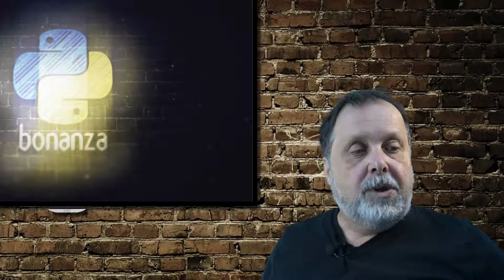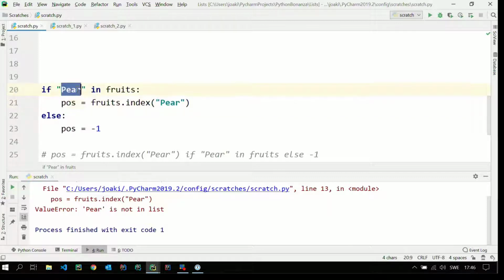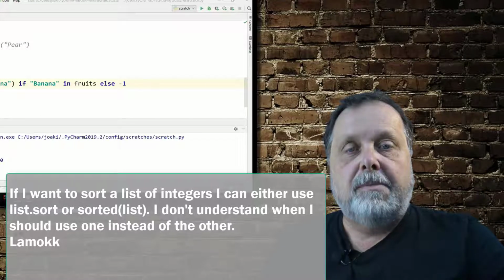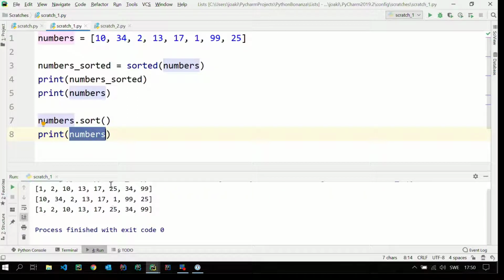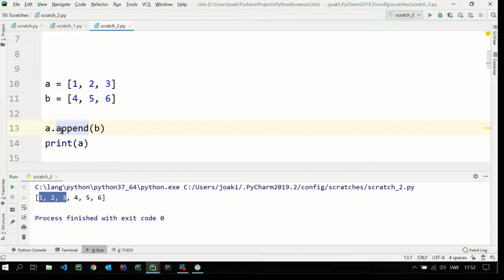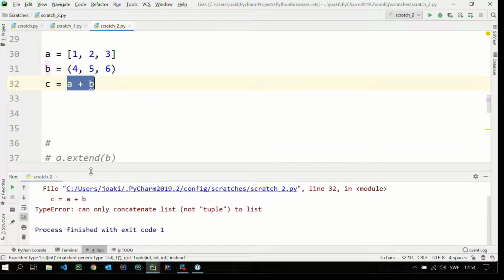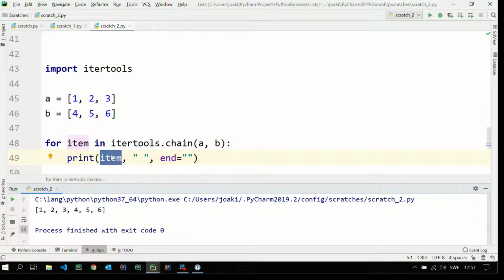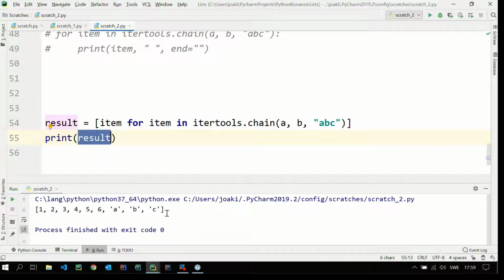#1 Python Bonanza - Lists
I had a few questions that all had to do with lists in Python.
In this episode we will cover:
How to find the index for an item in a list
Appending and extending lists
Sorting lists

If you have a question that you want me to cover, please email it to: